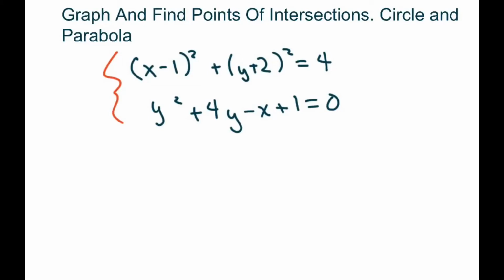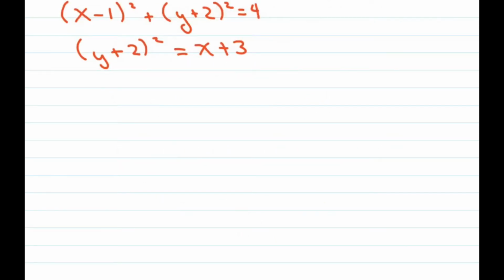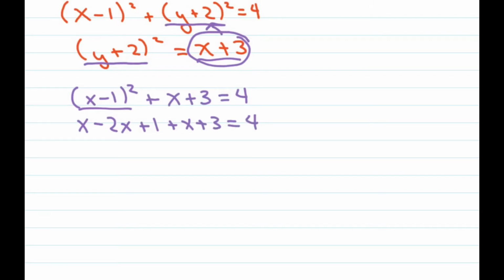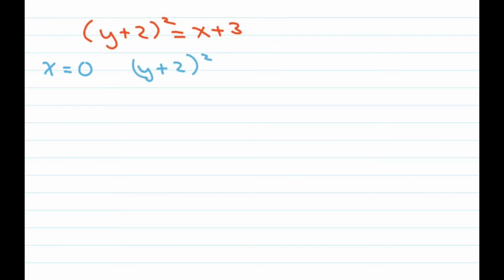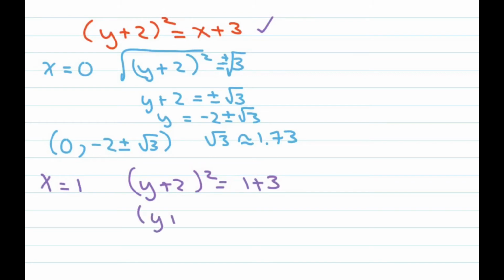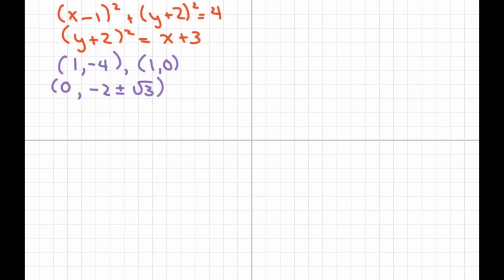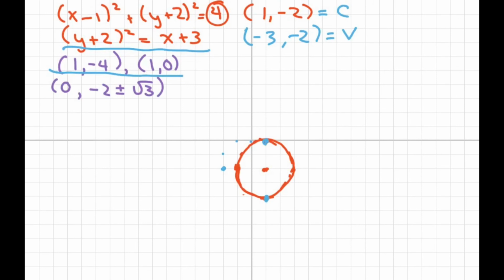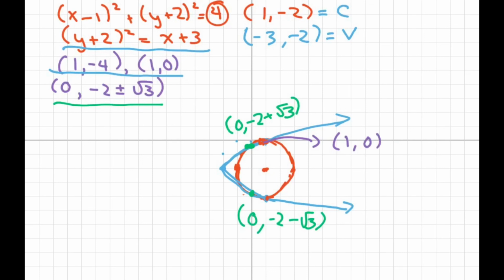Graph And Find Points Of Intersections. Parabola And Circle. Part 2